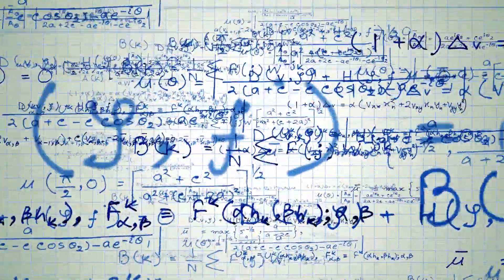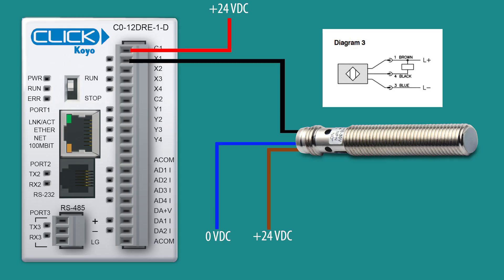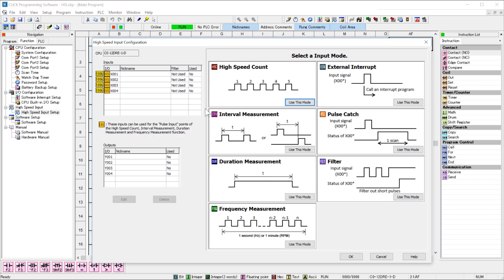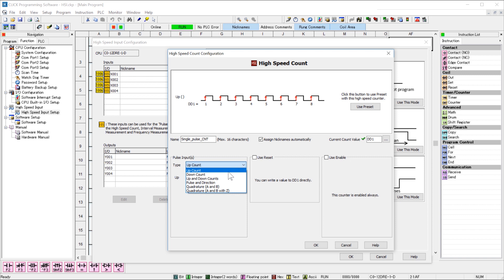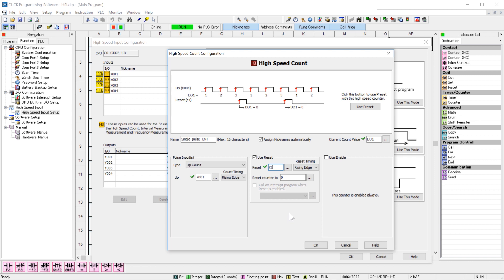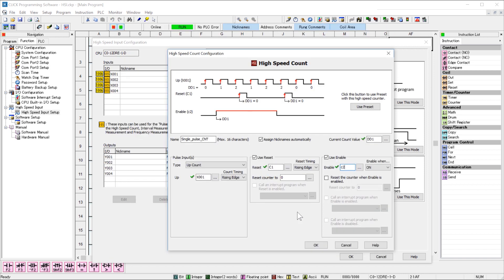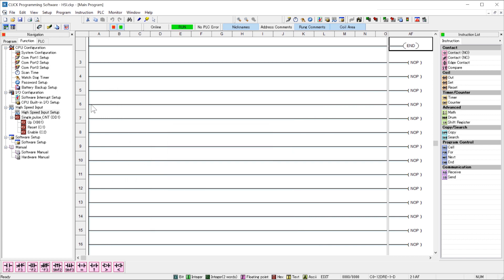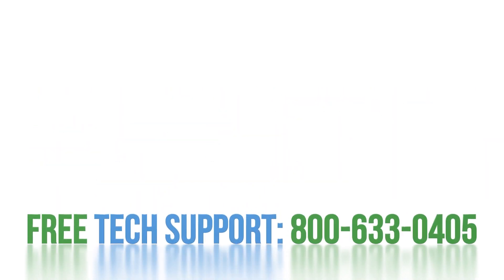CLICK PLC High Speed Inputs (HSI): Setup Counting for Single Input from AutomationDirect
The CLICK PLC is not just a simple PLC, it is now taking advanced features like High Speed inputs and making them easy to use. In this video we detail how to use the CLICK PLC High Speed inputs to setup high speed counting with a single input.